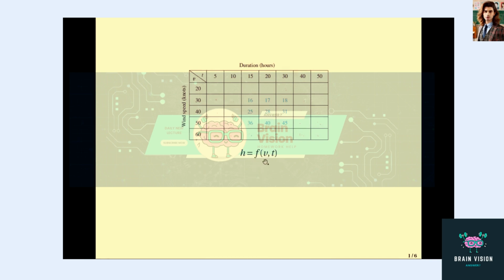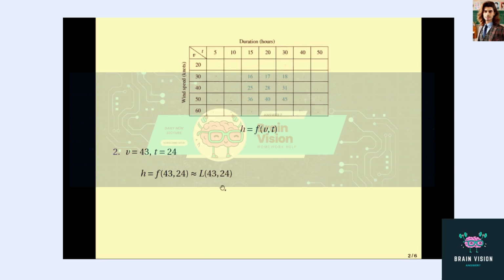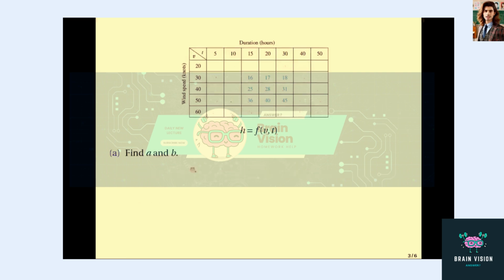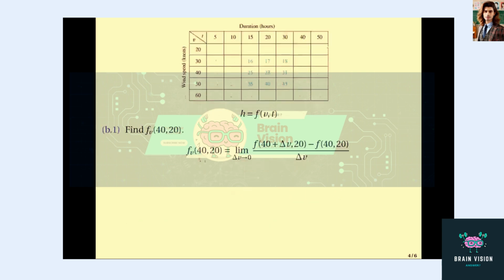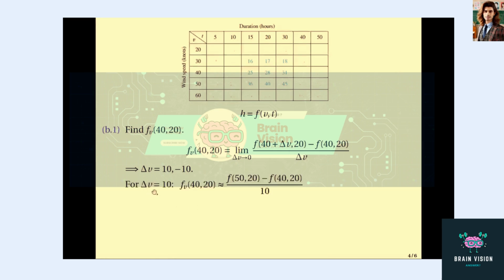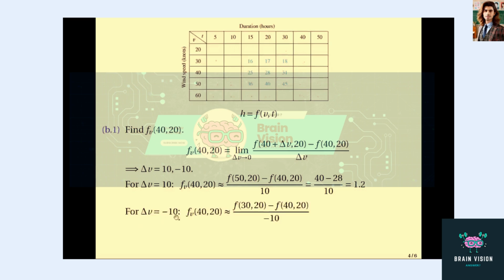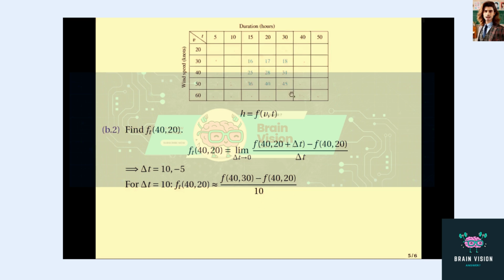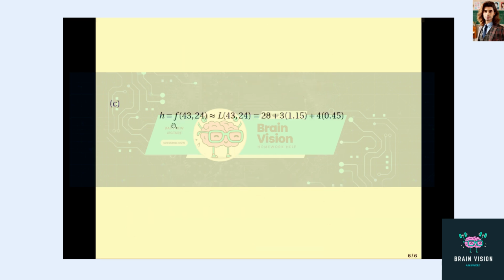The wave heights in the open sea depend on the speed of the wind and the length of time that the win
The wave heights in the open sea depend on the speed of the wind and the length of time that the wind has been blowing at that speed. Values of the function are recorded in feet in the following table. Use the table to find a linear approximation to the wave height function when is near 40 knots and is near 20 hours. Then estimate the wave heights when the wind has been blowing for 24 hours at 43 knots.